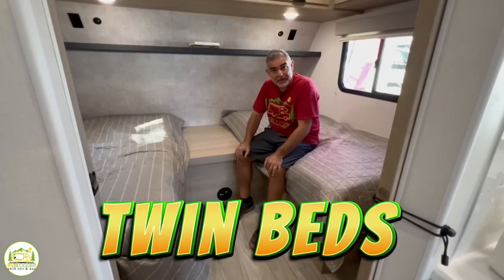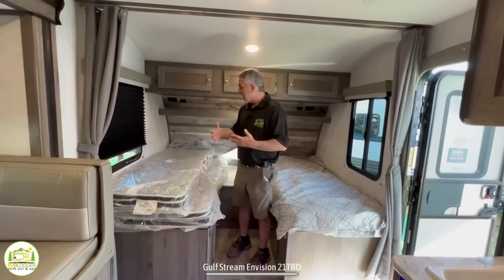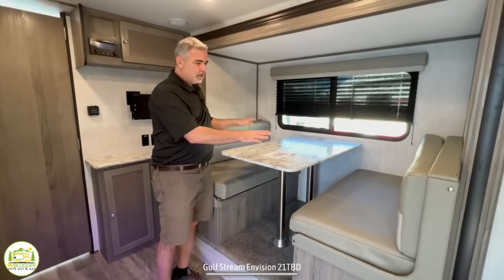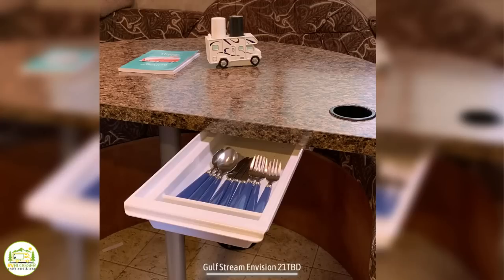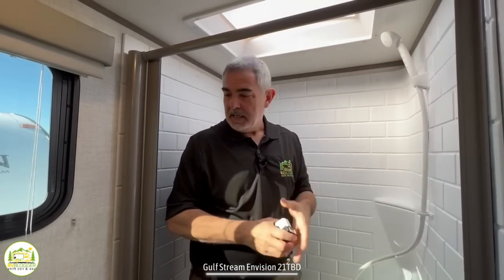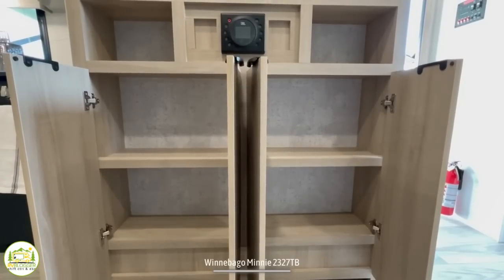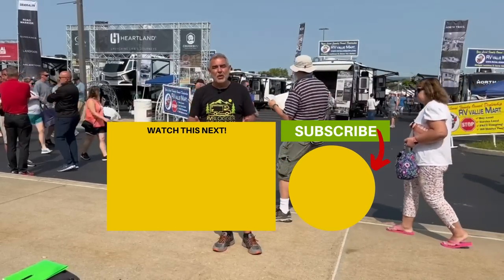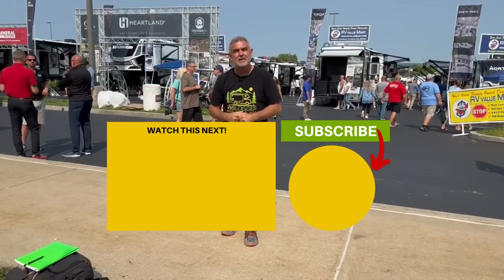3 Awesome Twin Bed Travel Trailers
In this YouTube Video we tour and review 3 of the best camper trailers with twin beds. Twin beds are great for those couples who need a little space while sleeping at night. And you won't wake your partner if you get out of bed in the middle of the night.

Twin beds in a travel trailer are great because, many times, they can also be converted into a King size bed.

The 3 twin bed travel trailers we tour in this video are:

0:00 Intro
0:40 Gulf Stream Envision 21TBD
7:51 Winnebago Minnie 2327TB
17:27 Airstream International 23FBT